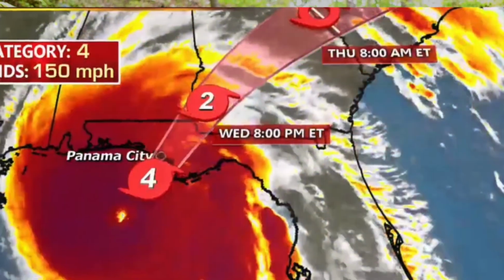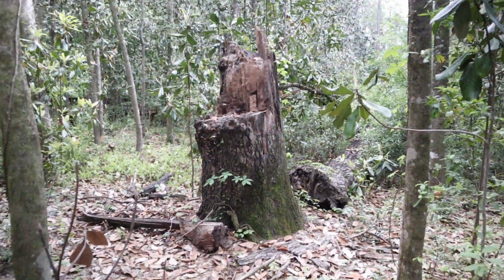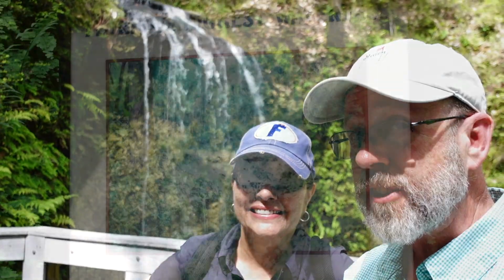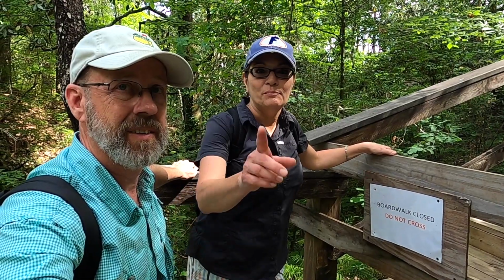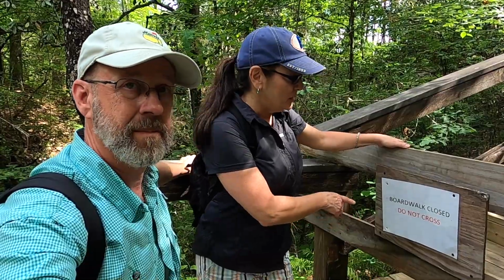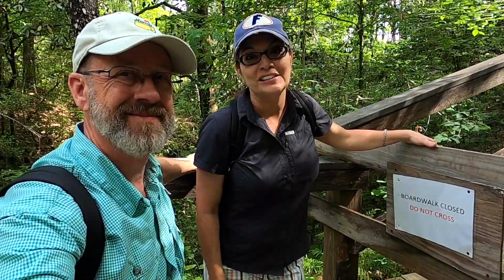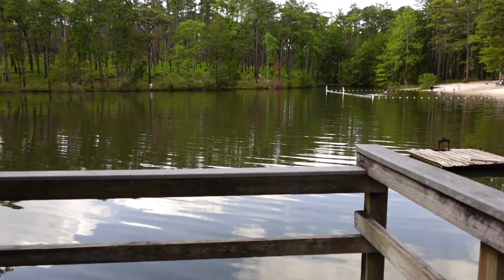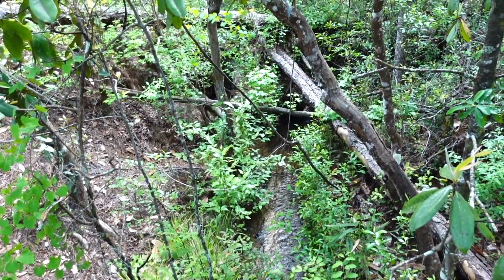Falling Waters State Park | Adventure Places | S02.E017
Just a short ride from Tallahassee or Pensacola is Falling Waters State Park - the perfect place for a little adventure! Join Troy and Andrea  as they explore this beautiful North Florida gem!

Season 2 - Episode 17 | Chipley, Florida

Our camera gear:
+ Canon M50
+ Sony ZV-1